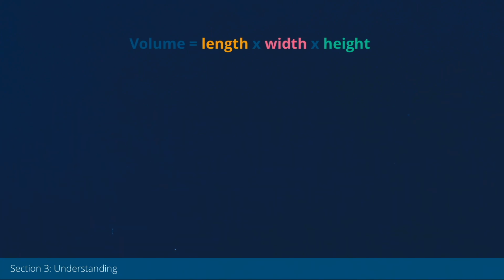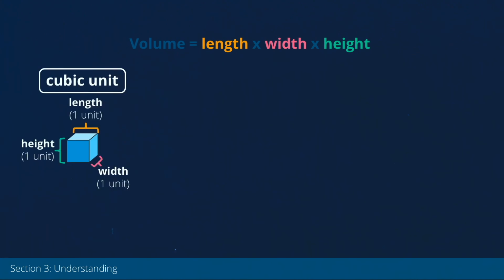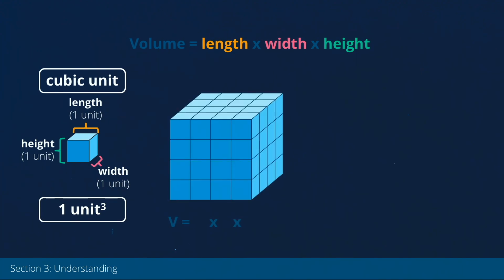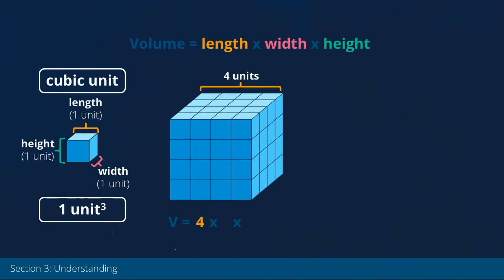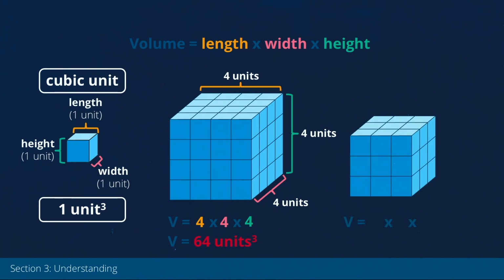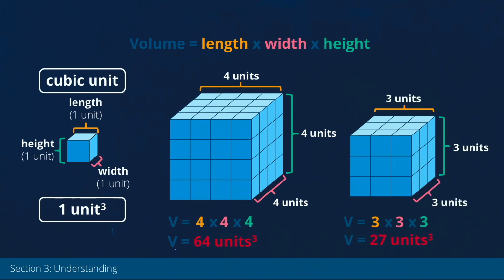Grades 3-5 Geometry: Volume of Cubes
For the Kansas Math Project, Sarah Powell addresses the volume of cubes within three-dimensional figures.